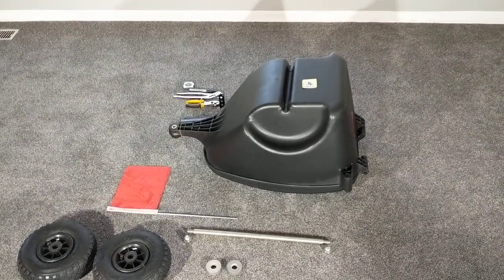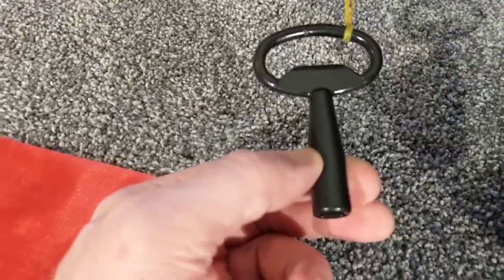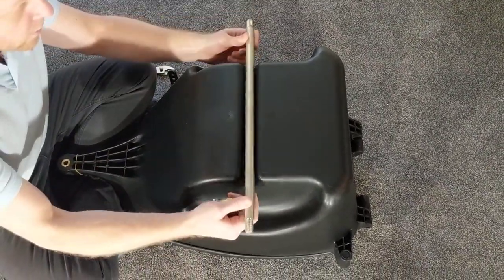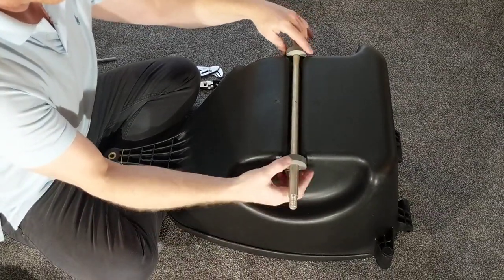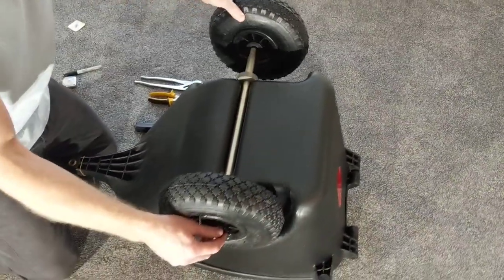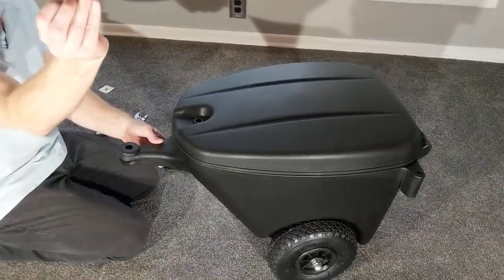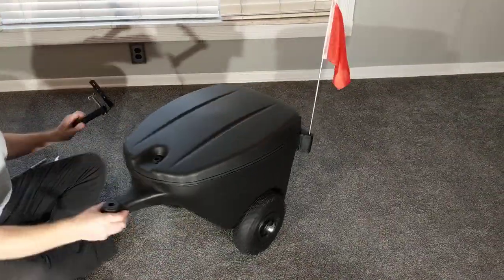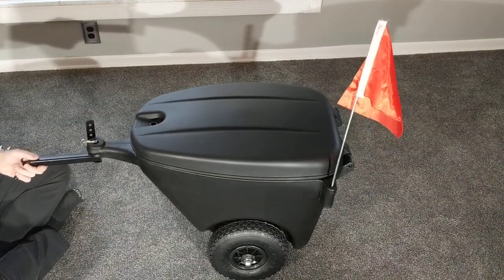How To Assemble the Scooter Coach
Provides a demonstration of how to assemble the scooter coach. The scooter coach is an add-on that can be used in conjunction with just about any Mobility Scooter or power folding wheelchair to help with additional storage! For additional information please visit: